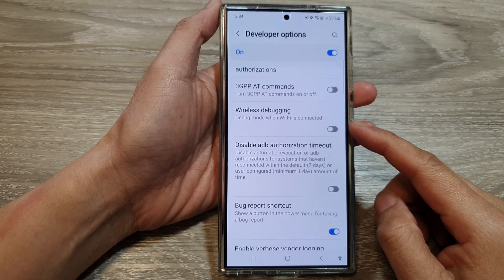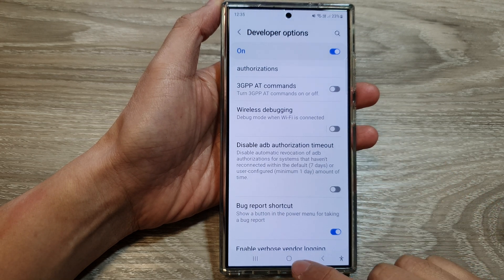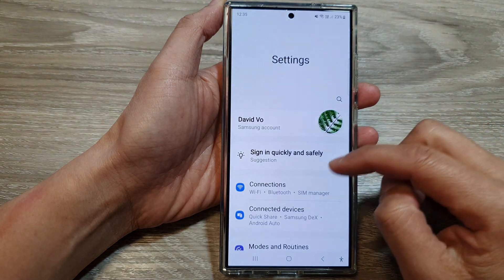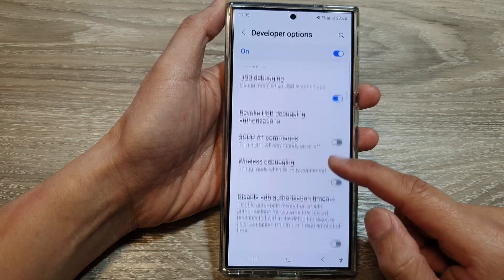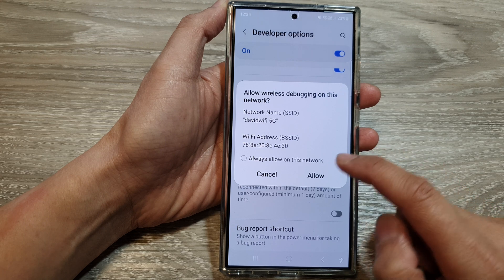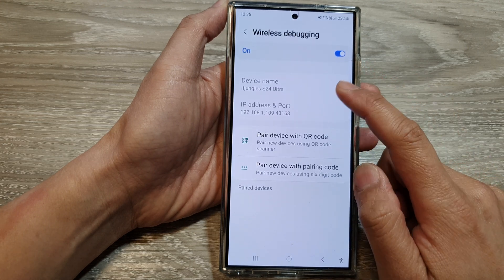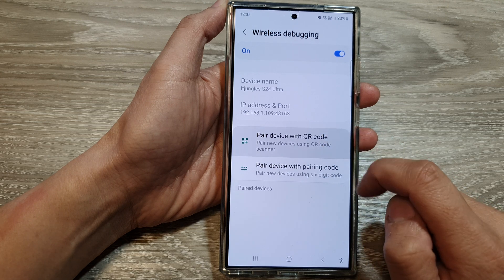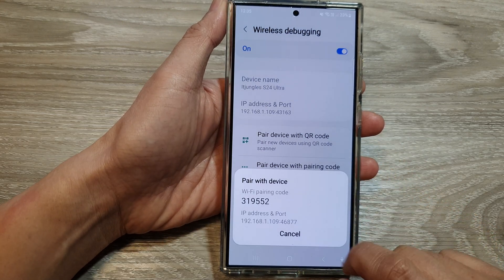🐛Galaxy S24/S24+/Ultra: How to Enable/Disable Wireless Debugging 📶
In this video, I will show you how to Enable or Disable Wireless Debugging on the Galaxy S24/S24+/S24 Ultra. This powerful feature allows you to connect your S24, S24+, or S24 Ultra to your computer over Wi-Fi for development, testing, and troubleshooting. Wireless Debugging in Developer Options. We'll walk you through the step-by-step process, from enabling Developer Options to pairing your device with a QR code or pairing code.